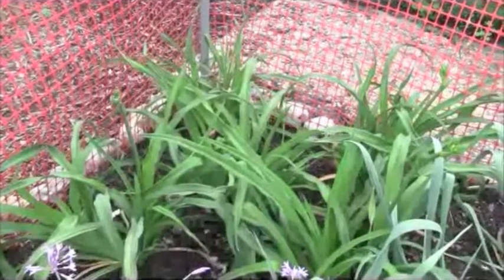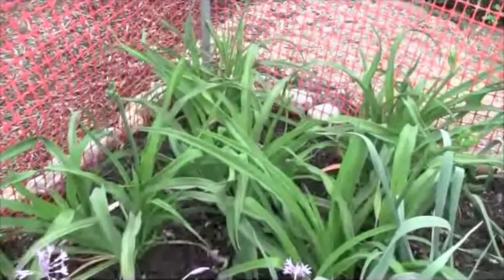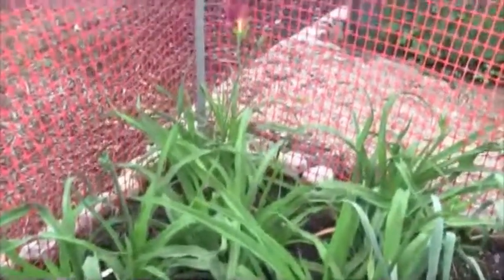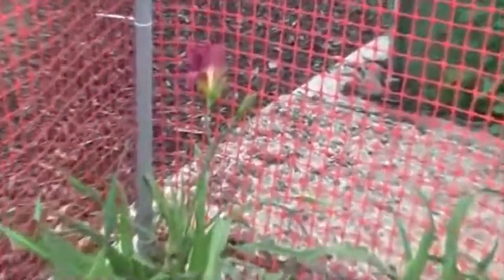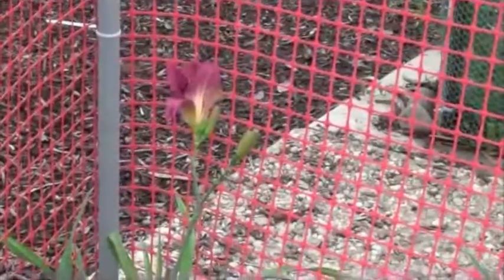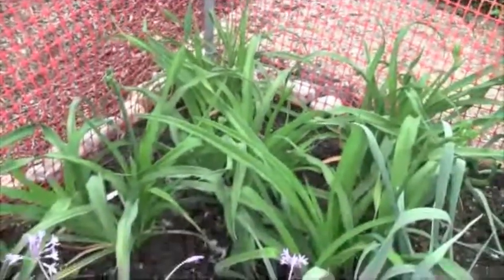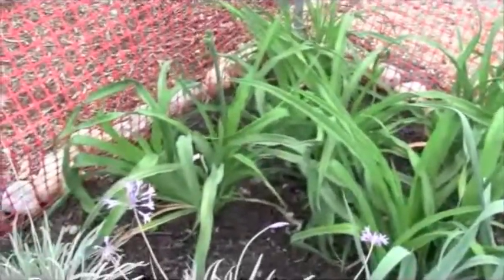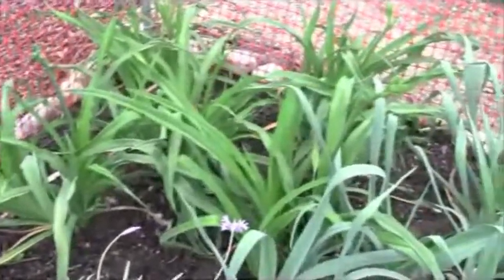Daylily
This movie will describe the perennial vegetable daylily.